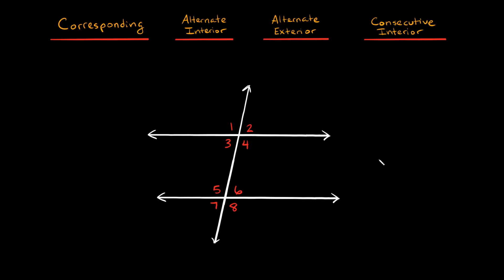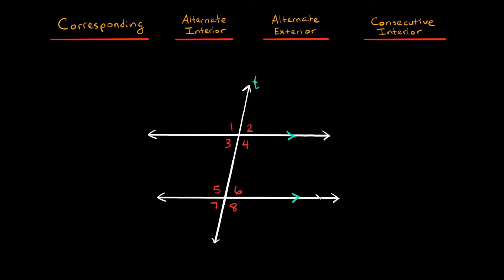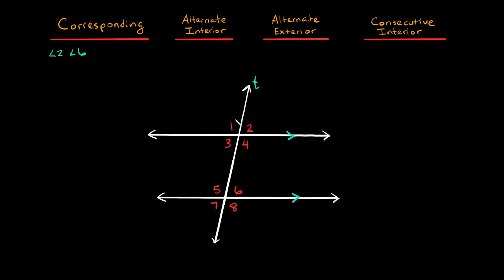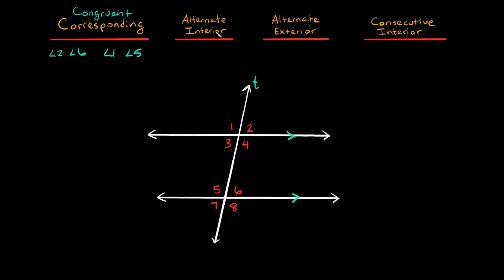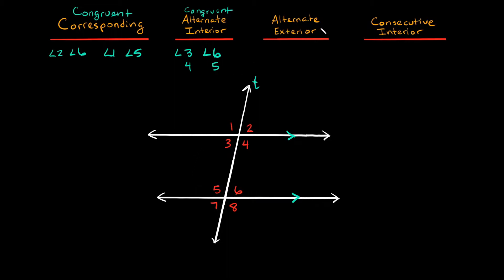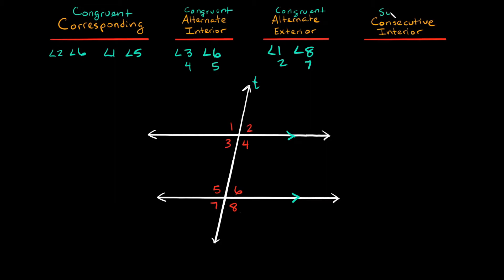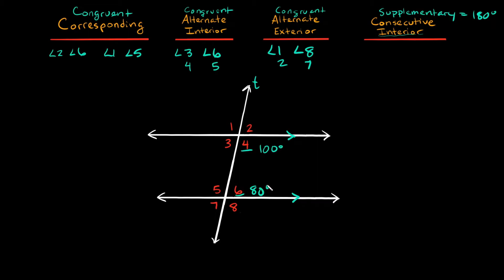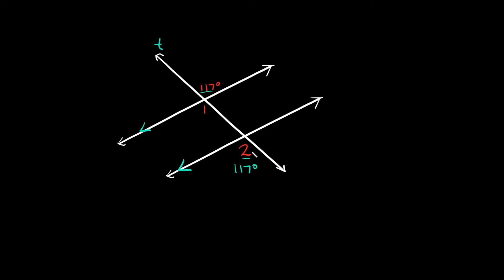Angle Pairs Formed by Transversals & Parallel Lines | Solve for X | Geometry | Eat Pi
In this video, I teach you about angles that are formed when a transversal cuts through parallel lines. The angles they form are corresponding, alternate interior, alternate exterior, and consecutive interior. Knowing these angle pairs will help you solve for other angles.

0:00 - Corresponding, Alternate Interior, Alternate Exterior, and Consecutive Interior
6:15 - Find m∠1 and m∠2
8:06 - Find m∠1 and m∠2
9:21 - Find the value of x. Show your steps.
10:36 - Find the value of x. Show your steps.
13:12 - Find m∠1, m∠2, and m∠3. Explain your reasoning.